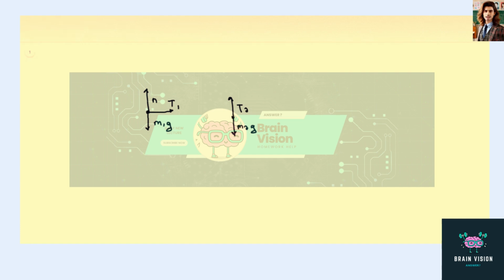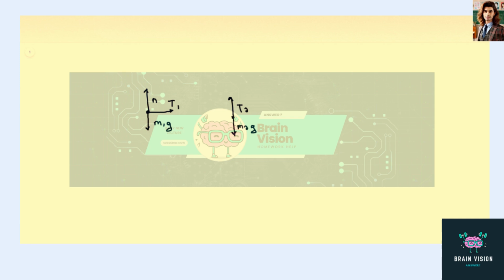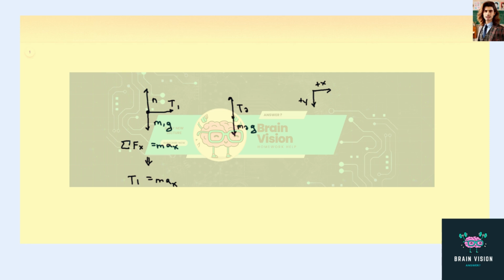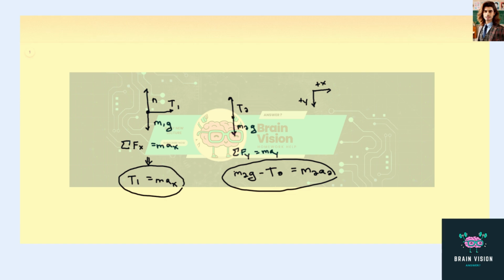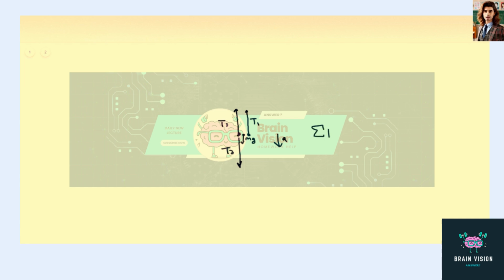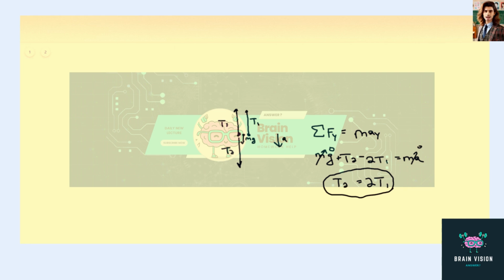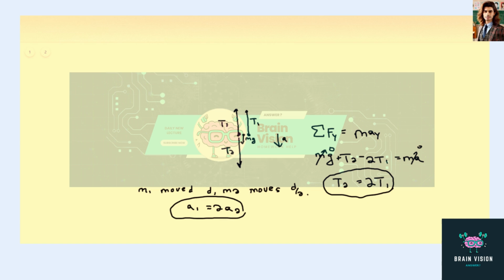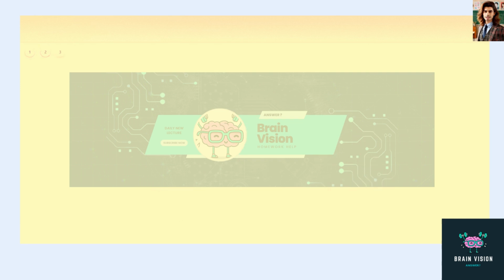In terms of , , and , find the acceleration of each block in There is no friction anywhere in the sy